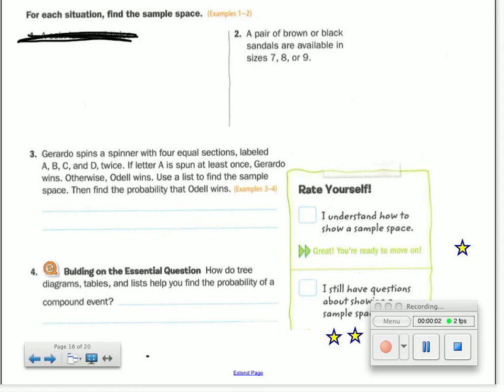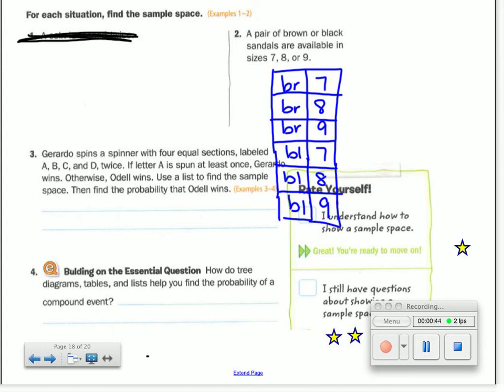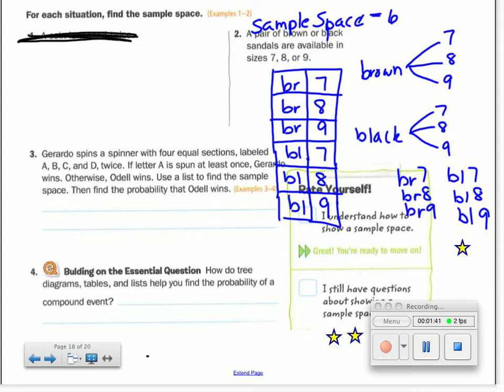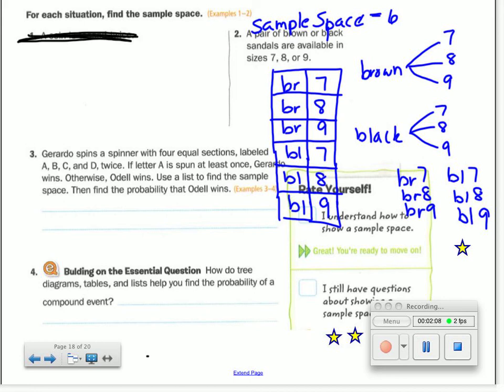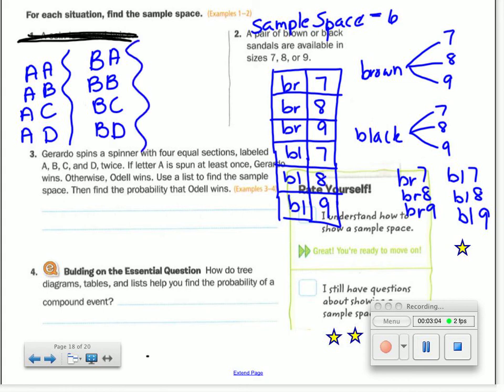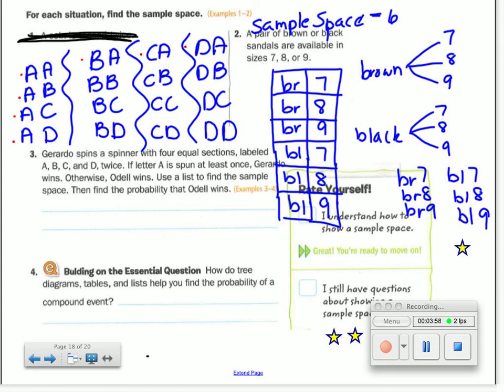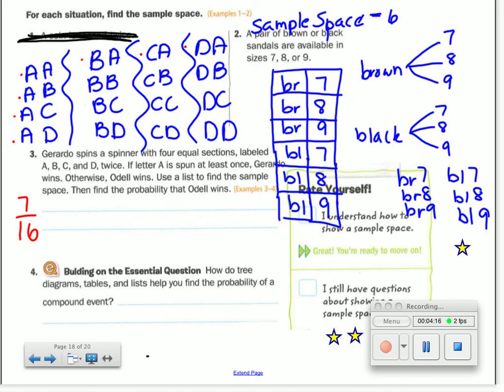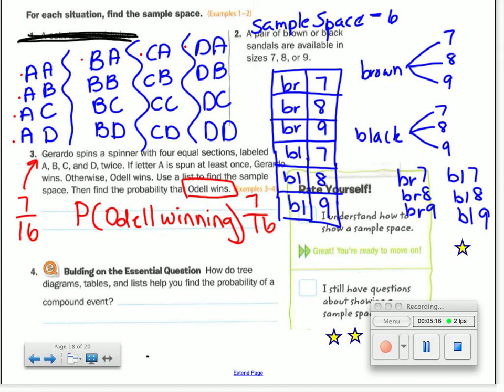9-3 Probability of Compound Events